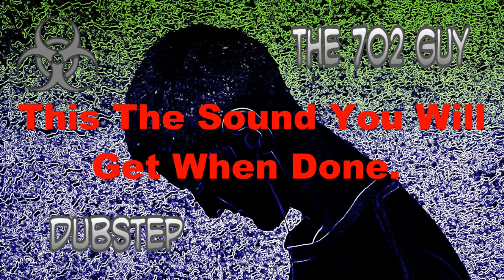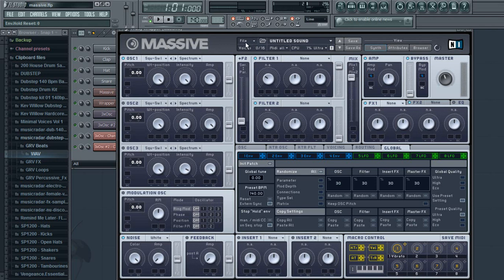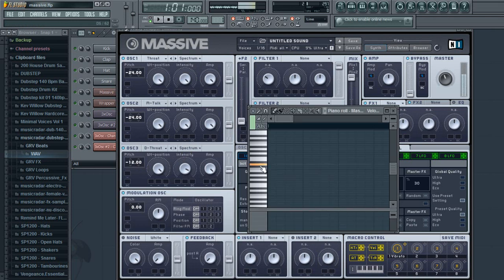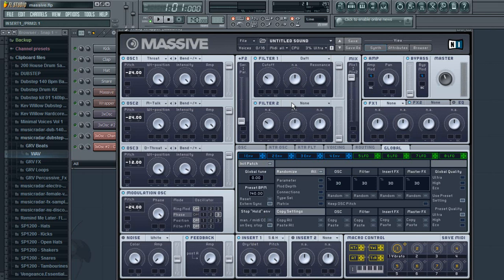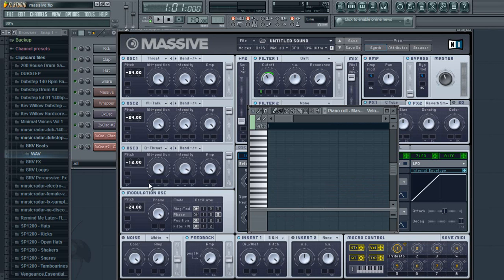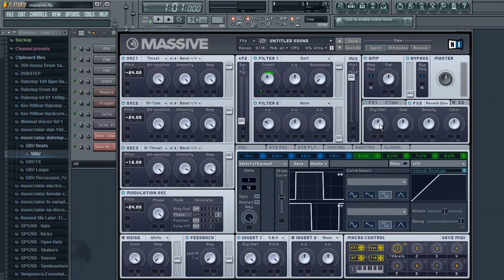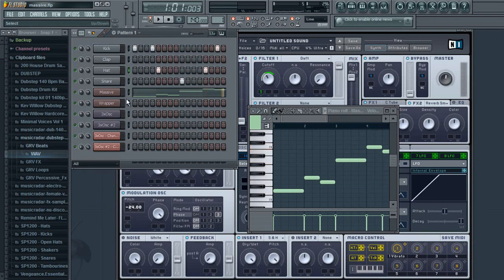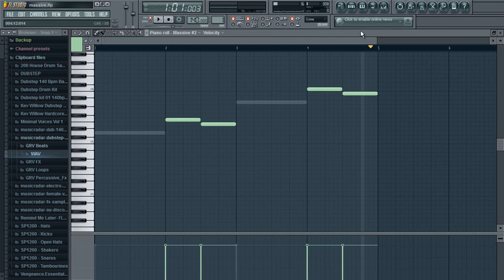Fl Studio Massive Dubstep Wobble Tutorial: Filthy Sound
This is a tutorial I made in fl studio on how to make a sound in massive thats good for dubstep music. Also post a video response if you use this sound.

This video is a donation, so if you want to give back please donate to: